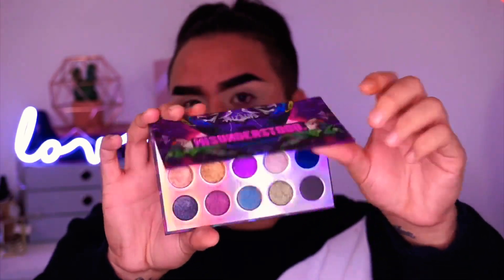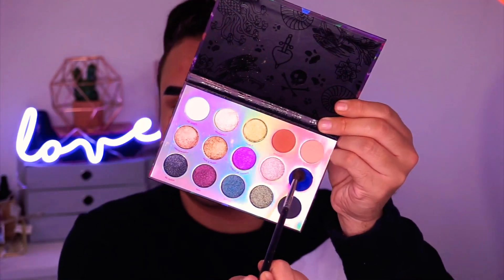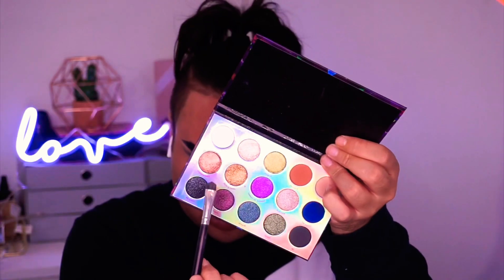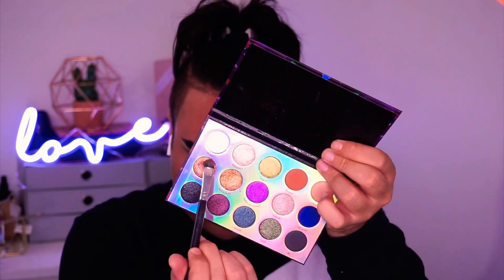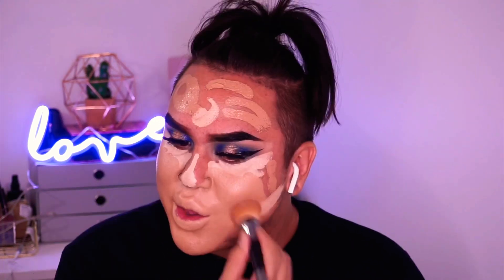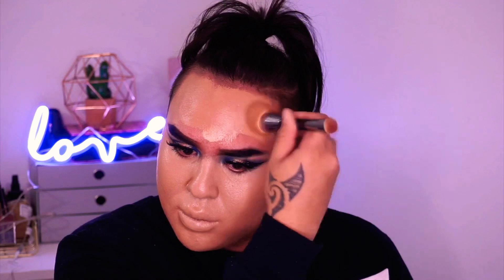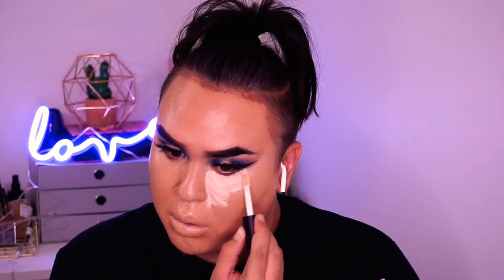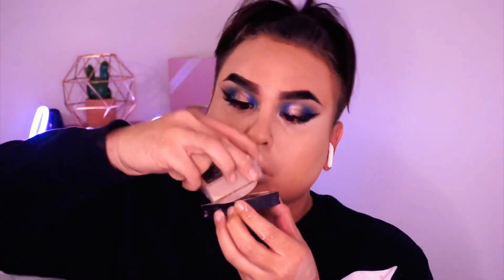BLUE HALO SMOKEY USING COLOURPOP COSMETICS VILLIANS COLLECTION + GIVE AWAY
Hi my babes, I’m back with a new video of me doing a Smokey blue moment! + A give away for you beautifuls. I hope you enjoy! Give away rules are below!

To enter my give away or you simply have to do is the following:

Leave a comment below stating what city you are from or just a comment whatever suits you best also if you could please leave your Instagram name below aswell if you can so I can get in touch with if you do win the goodies! I will private message you on the day!

That’s all you gotta do and your all entered! Give away announcement will be on 21/06/18

Becoyote Cosmetics - use “LOVETIMI” for 20% site wide

This video is a collab with colour pop